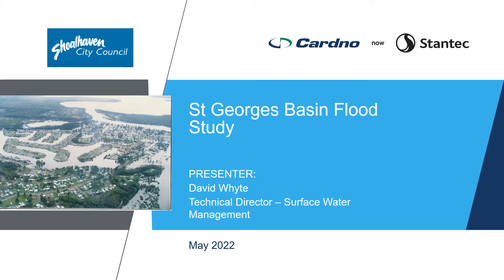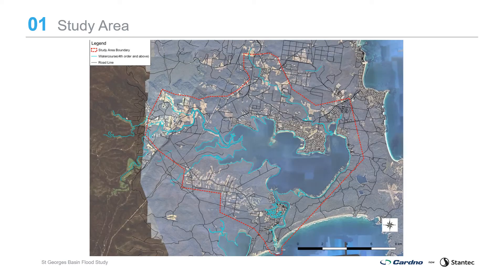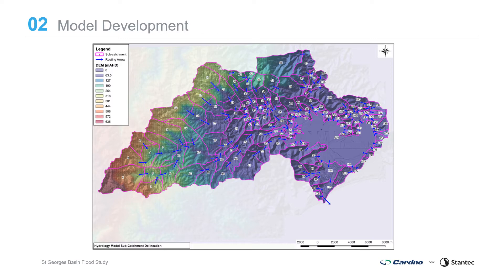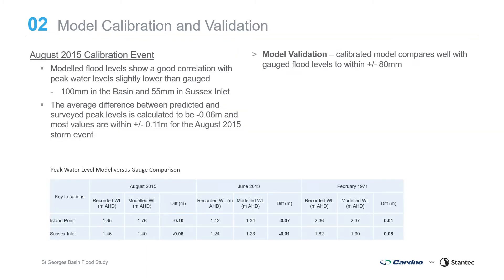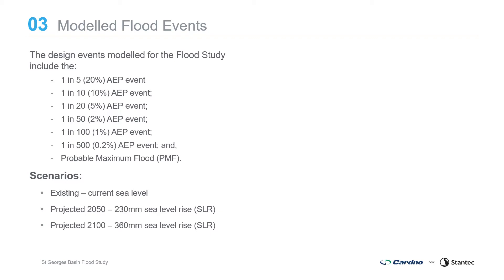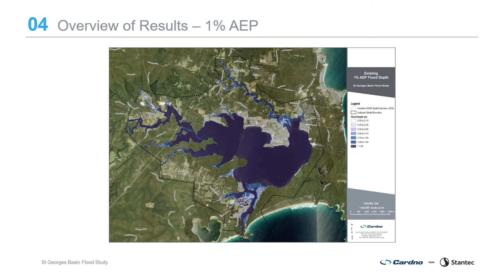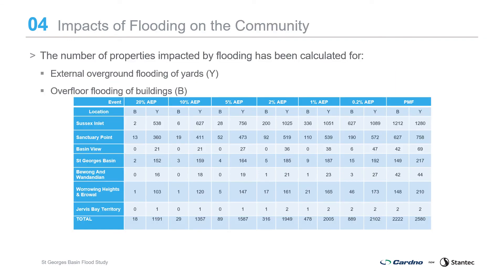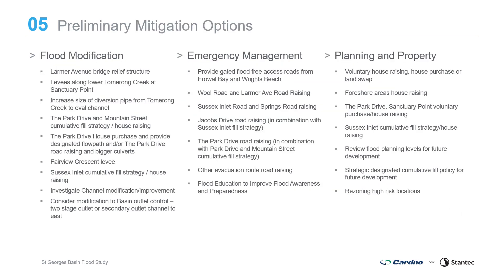St Georges Basin Flood Study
Shoalhaven City Council engaged contractor, Cardno to assist with the preparation of the St Georges Basin Floodplain Risk Management Study and Plan. This study will update the flood modelling to identify existing flooding behaviour within the catchment and will supersede the previous September 2001 St Georges Basin Flood Study, the December 2006 St Georges Basin Floodplain Risk Management Study and Plan and the St Georges Basin Floodplain Risk Management Study & Plan – Climate change Assessment 2013 prepared for Shoalhaven City Council by Webb, McKeon and Associates.

For more information and to have your say from 6 June 2022,